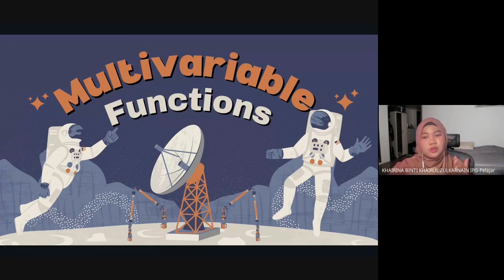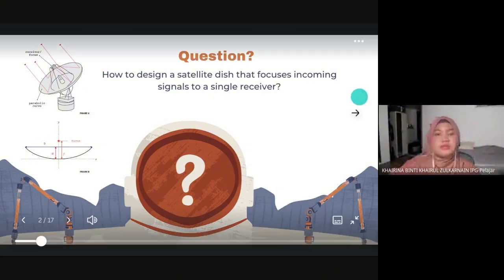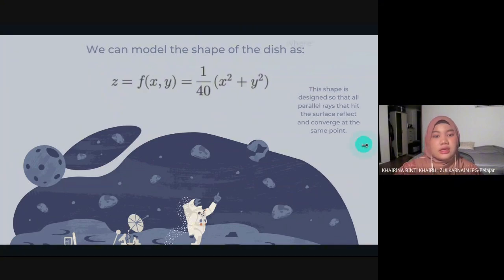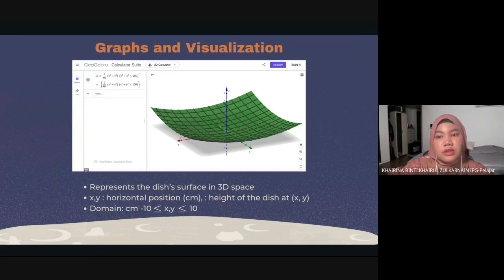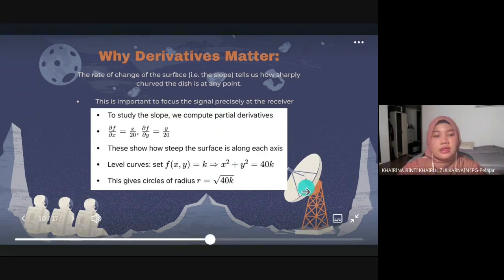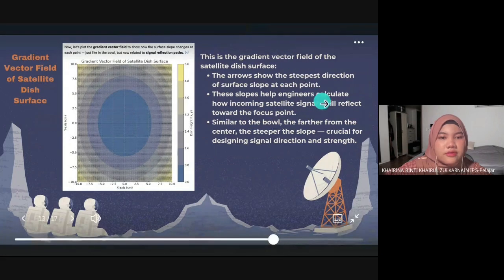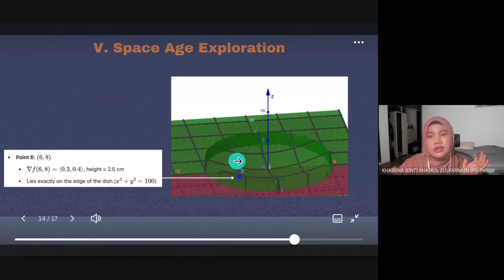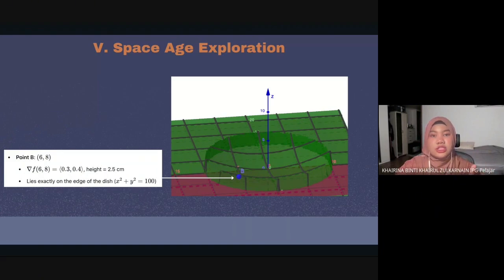MTES3293 TASK1: Project (30%) (2021122340351)